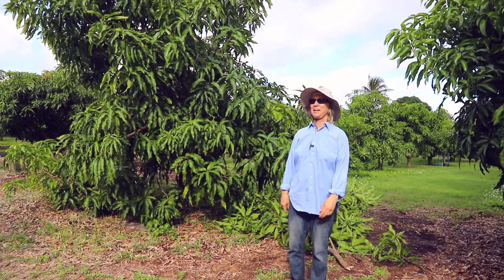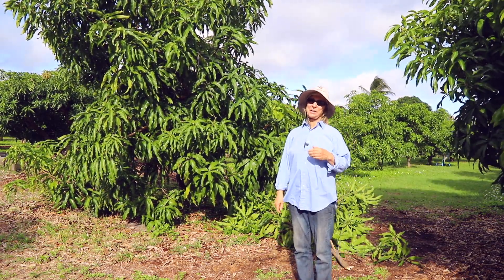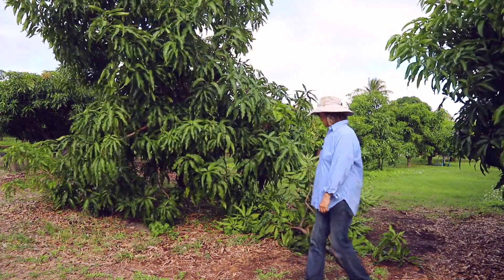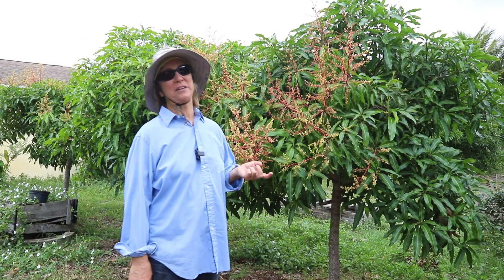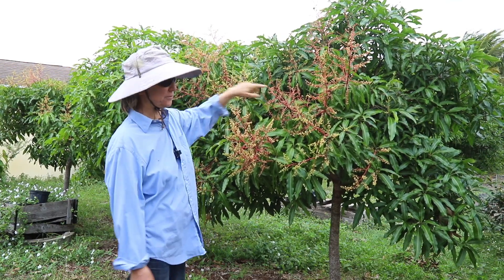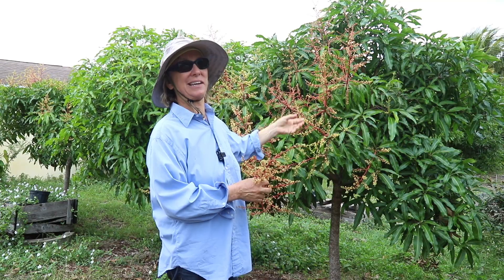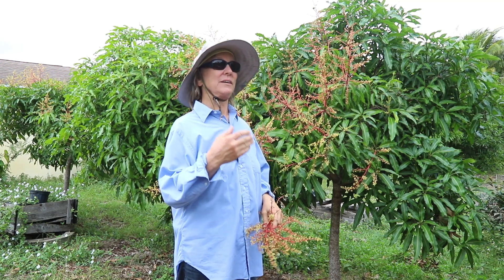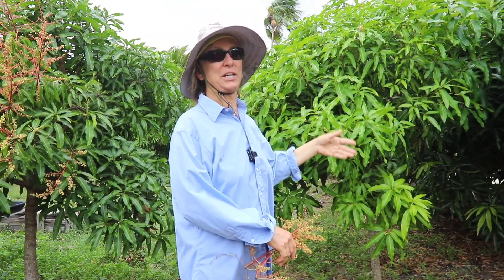Monday Minute- Mango Flowers and (very) Windy Weather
We've had a stationary front over the last week in south Florida that has given us lots of strong winds and rain. What does this weather mean for mango flowers? Well, there is good news and bad news...